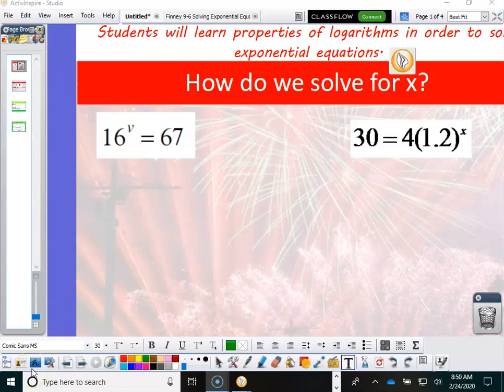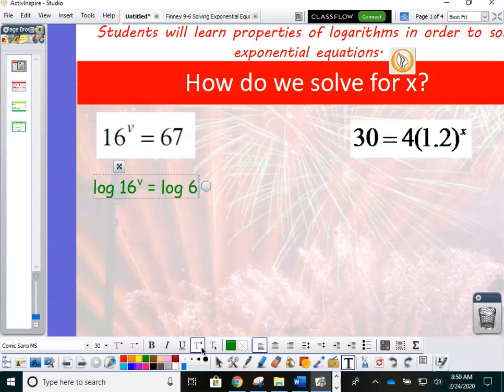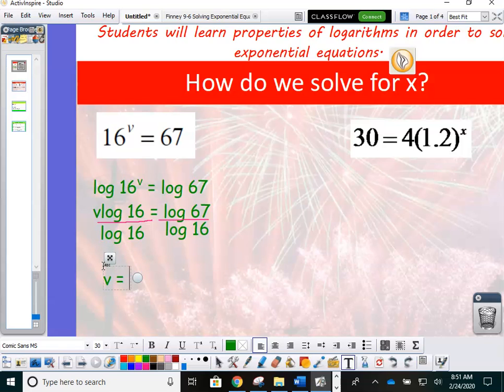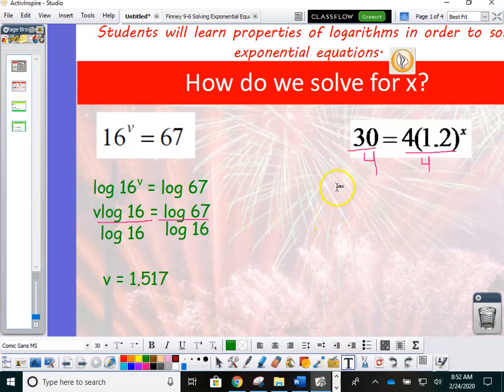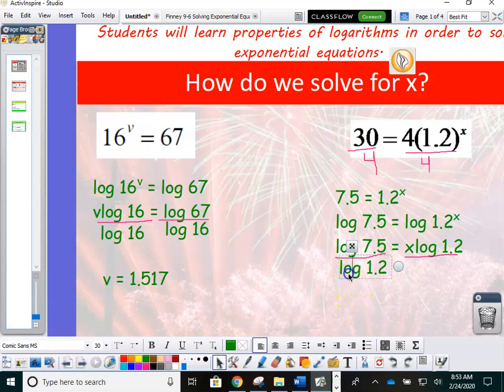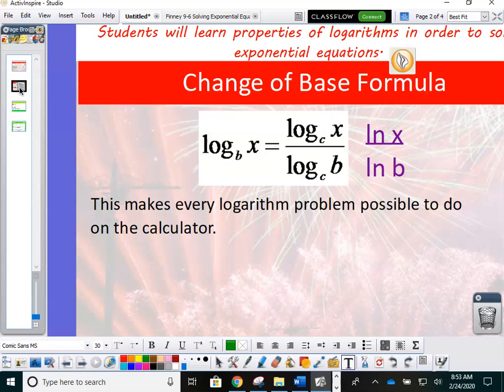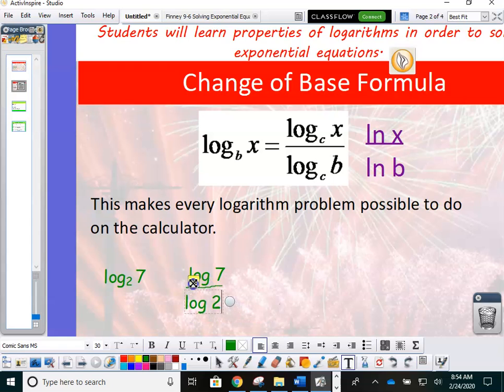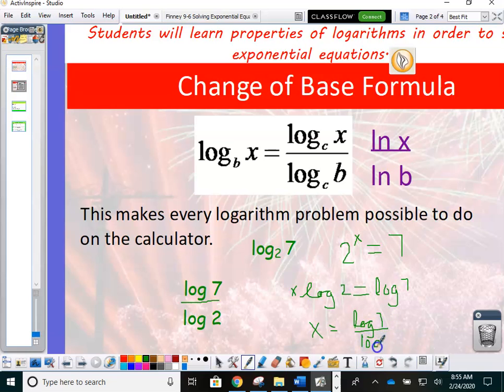Station Review Solve or Evaluate